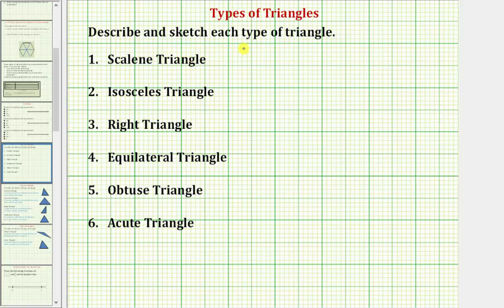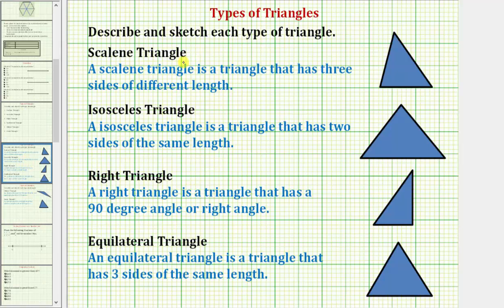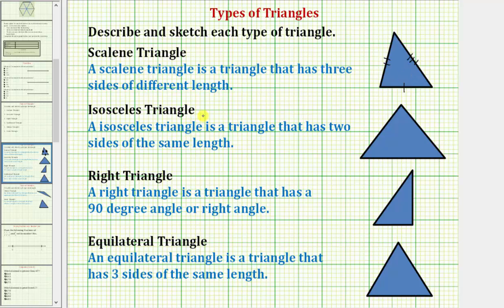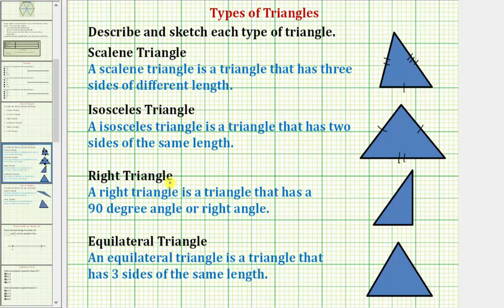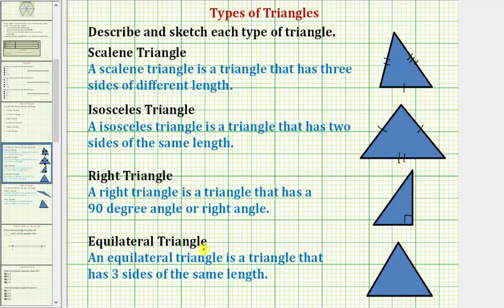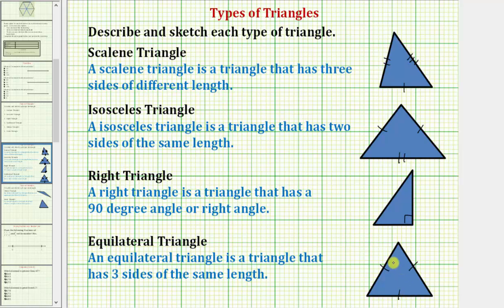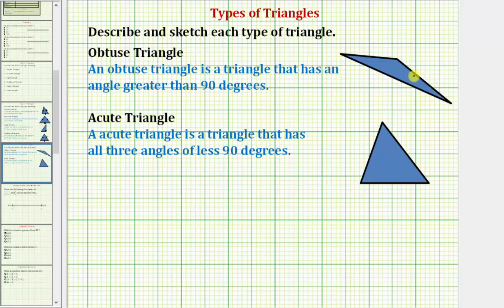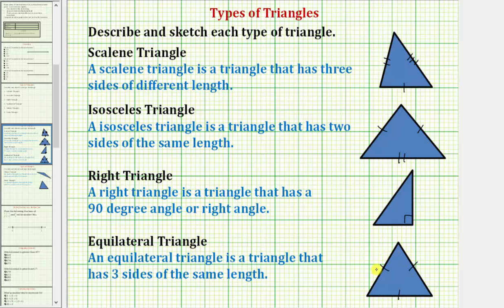Define Types of Triangles (Common Core 3/4 Math Ex 8)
This video defines different types of triangles.